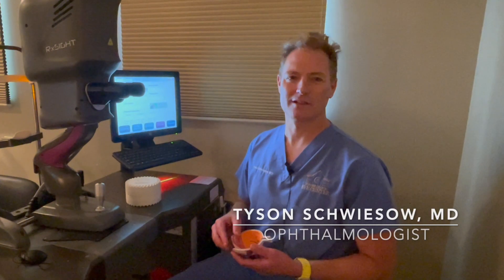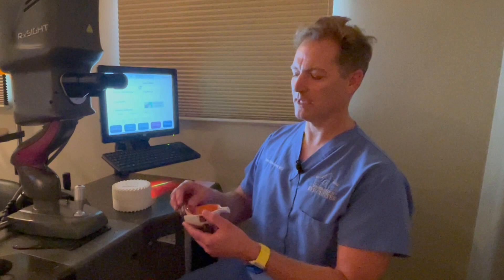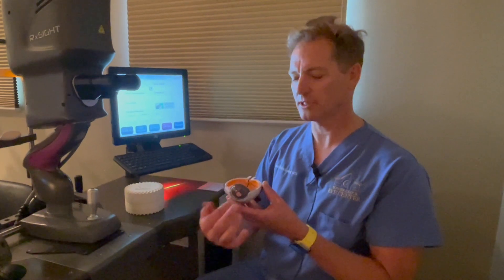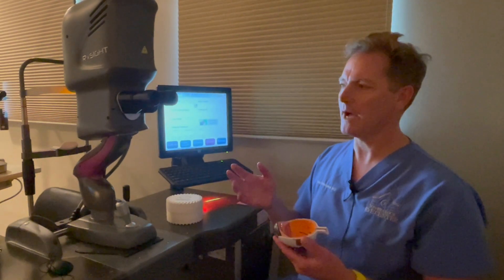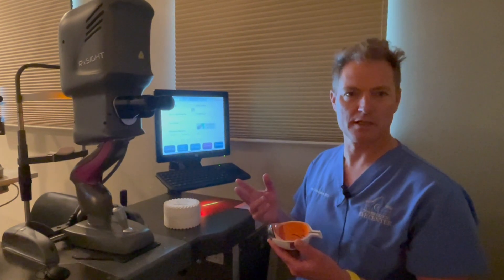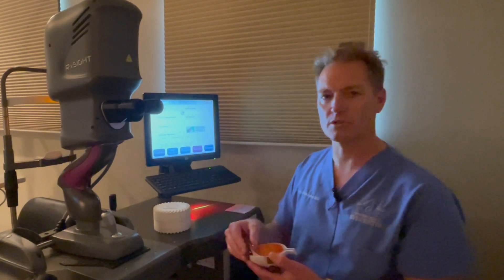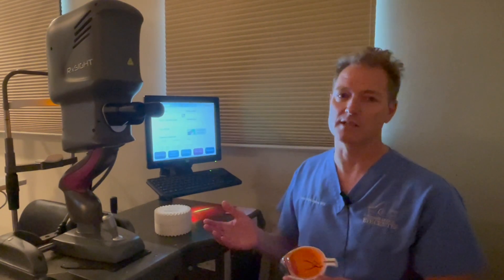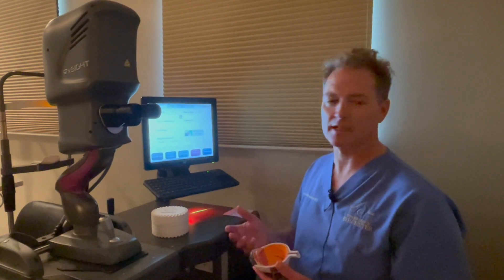RxSight's Light Adjustable Lens at Tower Clock Eye Center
Watch Dr. Tyson Schwiesow, MD, explain how RxSight Light Adjustable Lens (LAL) technology is used at Tower Clock Eye Center with a step by step explanation of how, after the lens is implanted in the eye, the prescription can be modified to give patients the best possible vision.